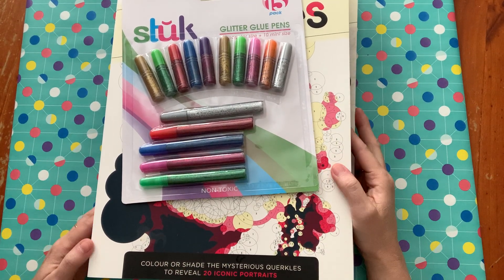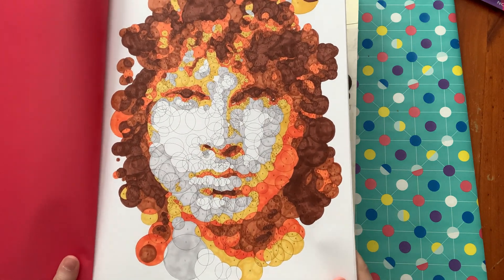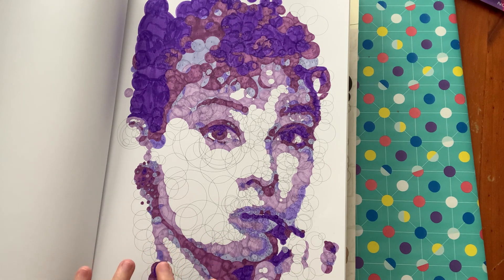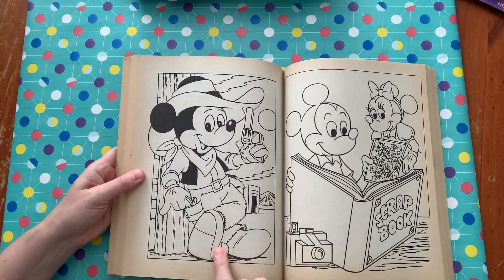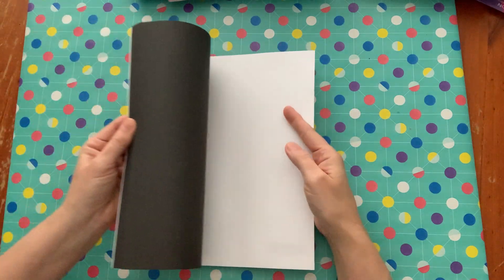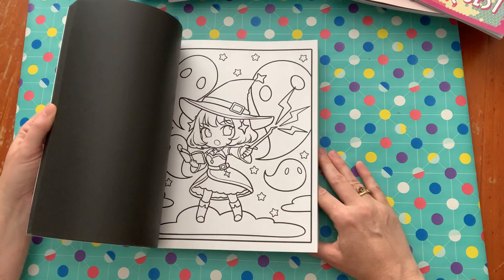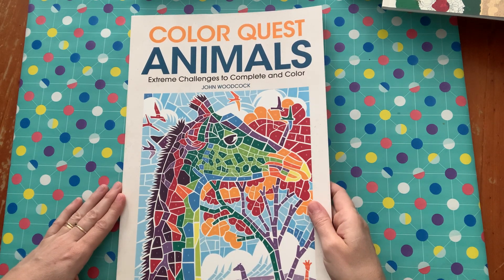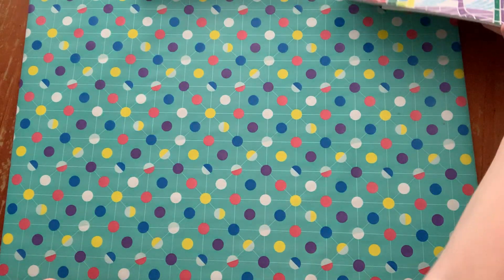Coloring Book Haul | February 2021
My coloring book haul from late February!